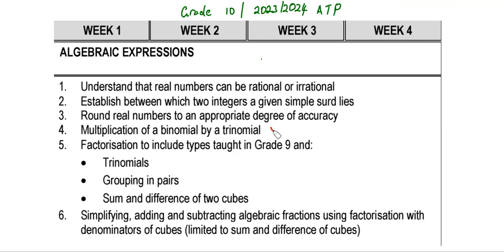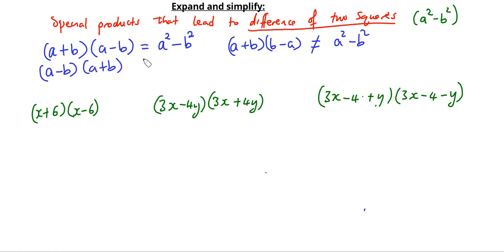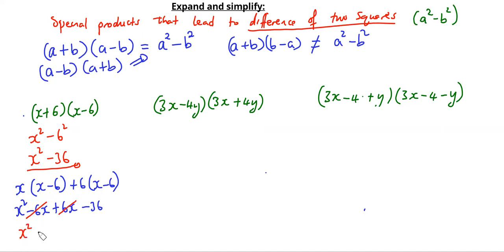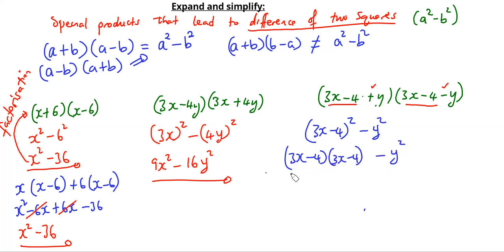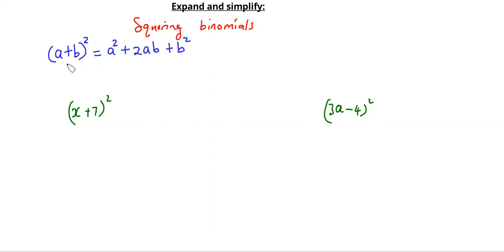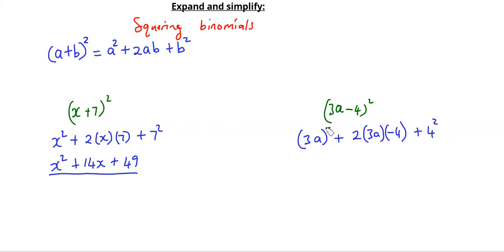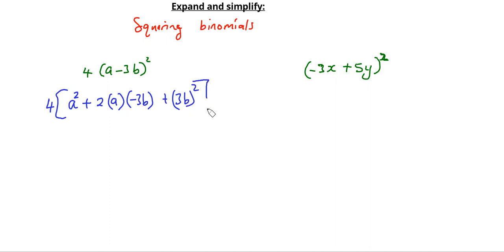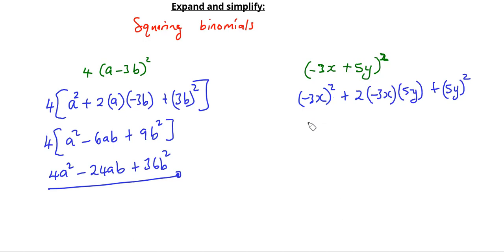Grade 10: Algebraic Expressions Lsn5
Special products that lead to Difference of two squares